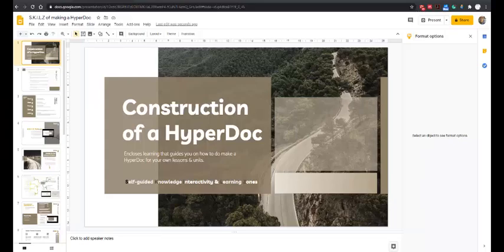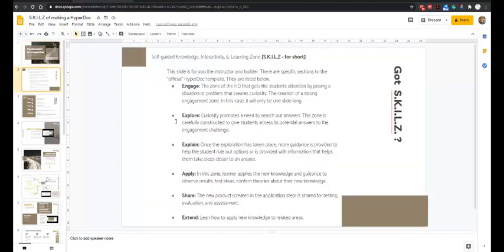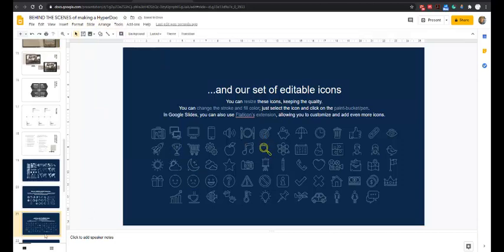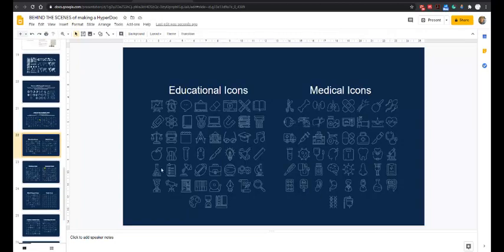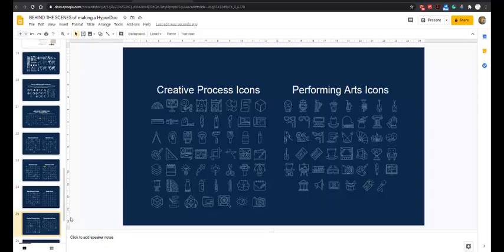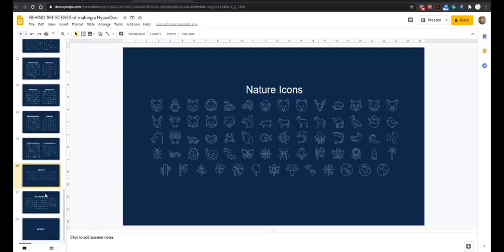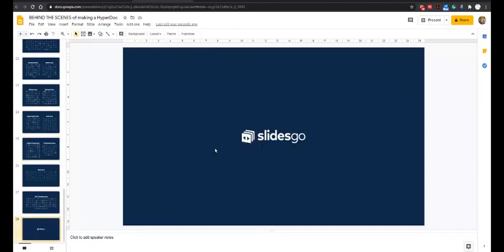HyperDoc Slide Templates - A great and stylish time saver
I wish I could take credit for the eyecatching design, but most of it was not me. The source will be revealed later on in the video. And best of all, it was free!